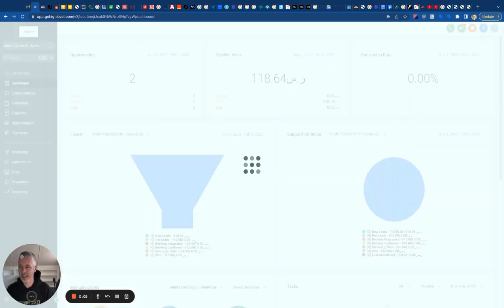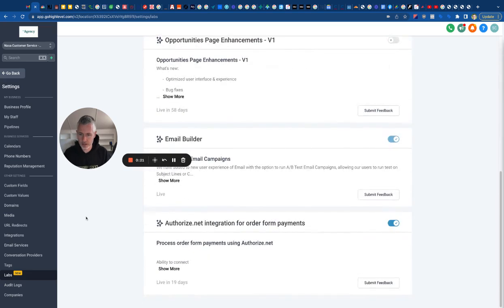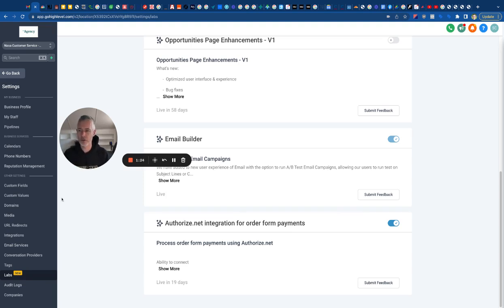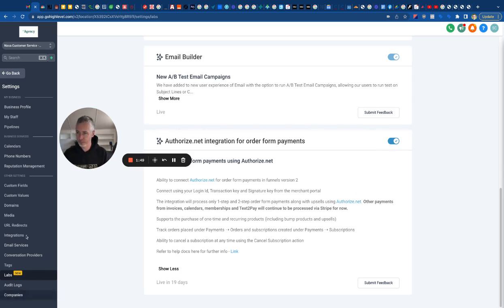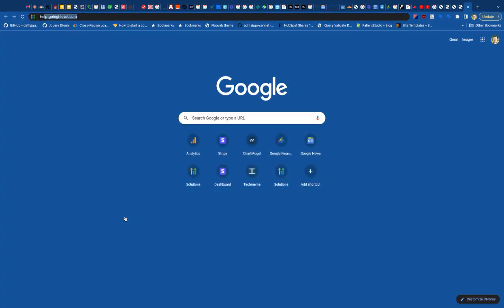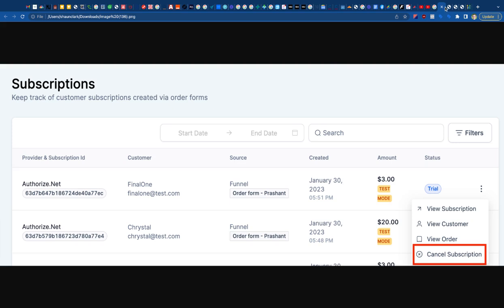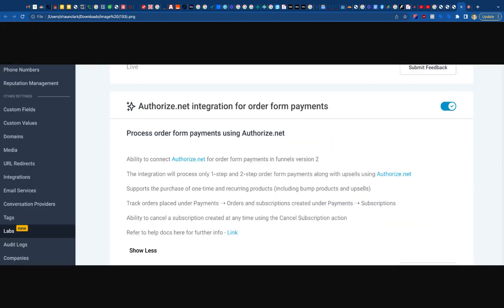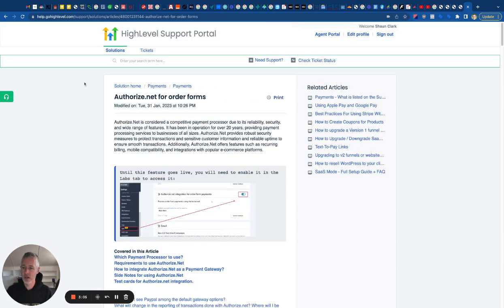More payment options Authorize net Now Live!